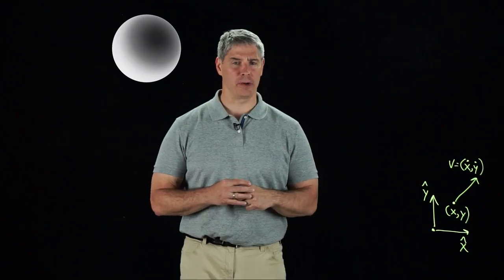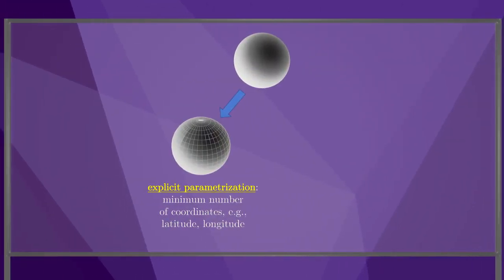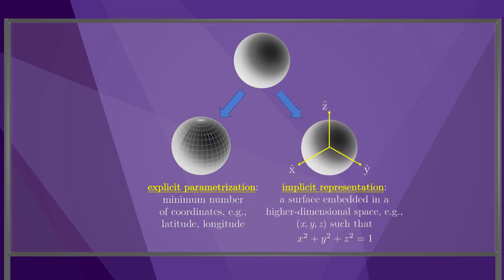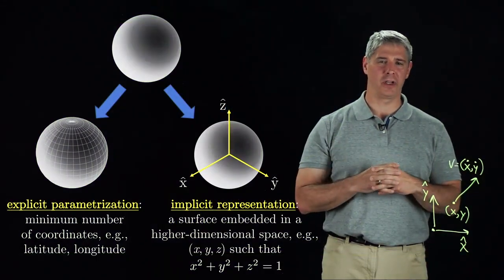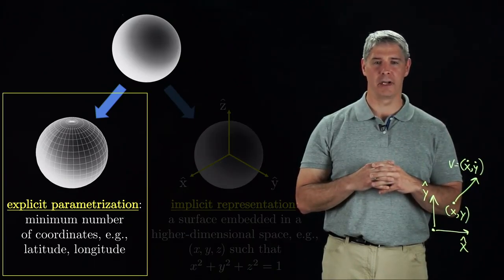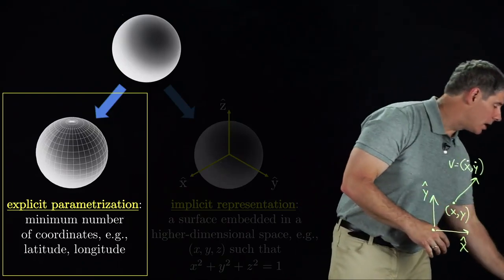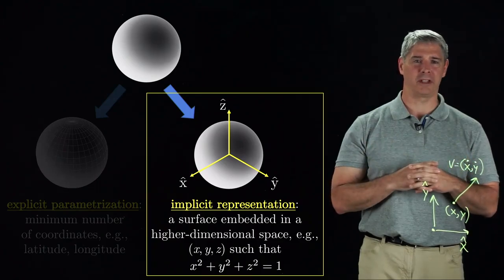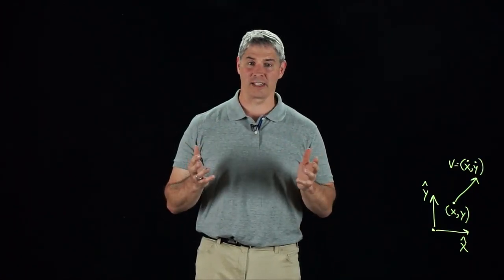configuration space representation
This video is about configuration space representation. It discusses how to represent a C-space using real numbers. It also discusses the advantages & disadvantages of explicit & implicit representations. The video concludes by stating that the author will use implicit representations throughout the book, particularly for the curved, non-Euclidean space of orientations of a rigid body. The singularity-free implicit representation used is called the rotation matrix. In the next video, the author will learn about 2 types of constraints on the motion of a robot: configuration constraints & velocity constraints.